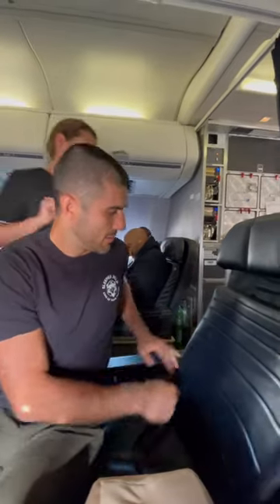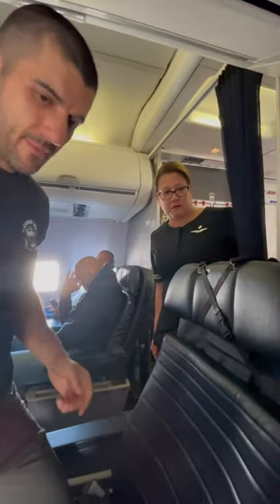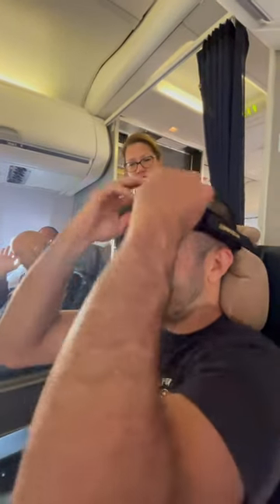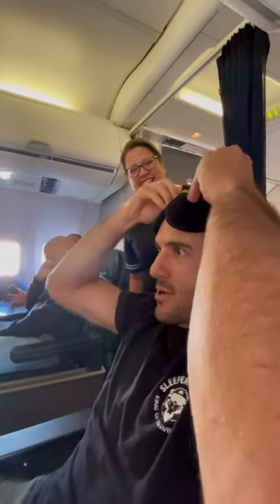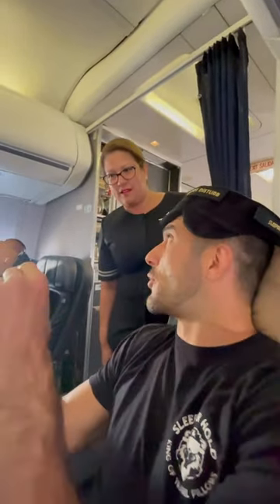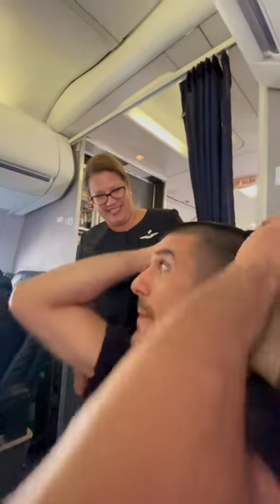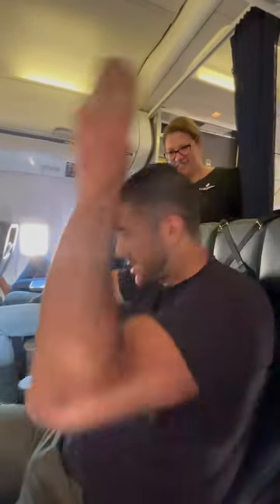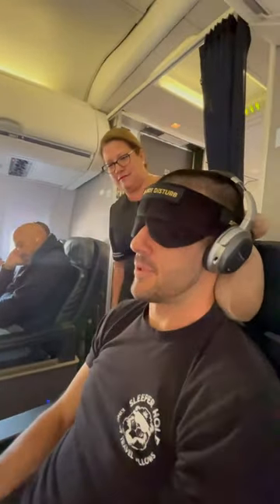Sleeper Hold? What is That?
This morning at 8:32am I boarded a flight to Chicago for Keynote Presentation on The 32 Principles. The moment me and Zac step on the plane Cyndi saw my shirt and said, “Sleeper Hold what is that?” Most of you can imagine what happened next. For those who can’t here’s a video 🤣🤣🤣

Finally, a travel pillow that actually works.